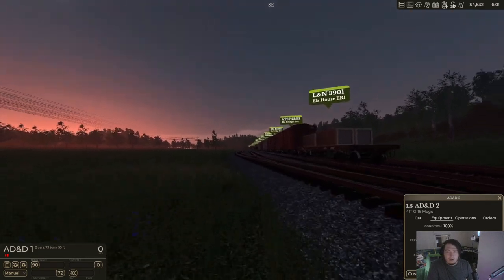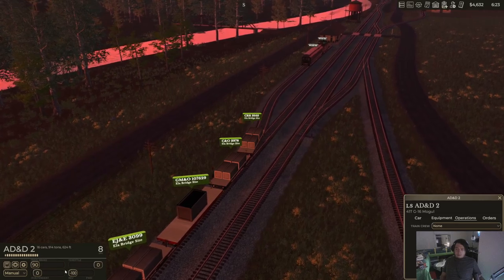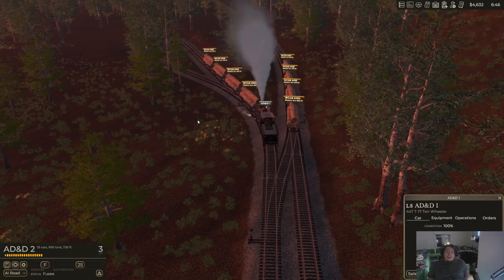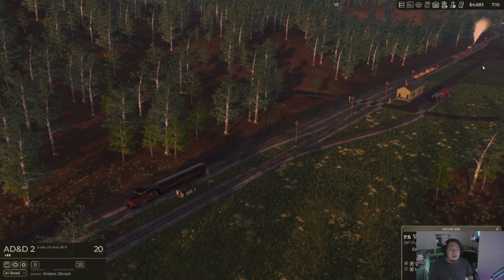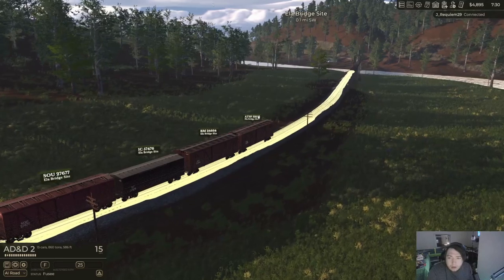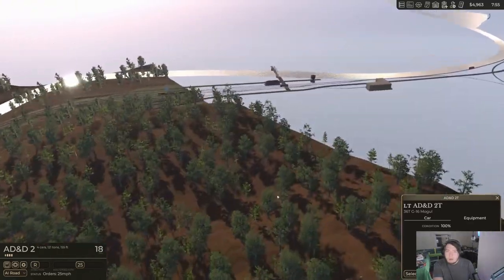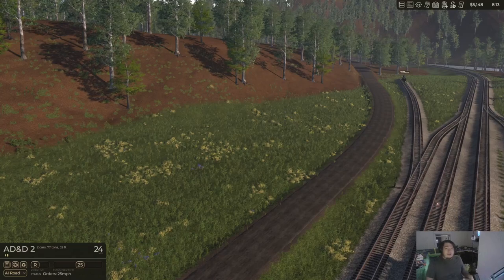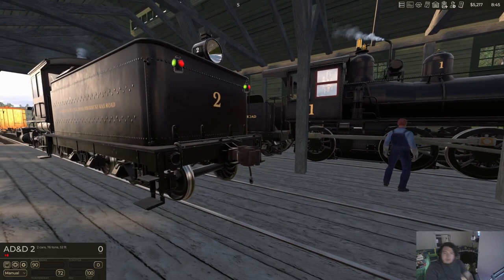Starting The Bridge to Bryson | Railroader | MJPLAYS #16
First ep of a new playthrough!

Hello, and this is Dolan back again with another new video!

Heres some trigger words so i can mark this as not for kids: Damn Gay stupid idiot moron doofus silly moronic dummy dumb dumb stupid shithead bitch yeet